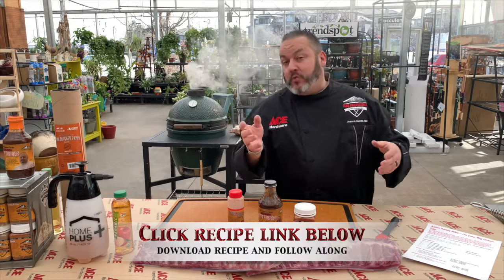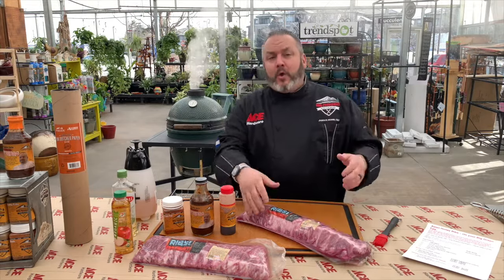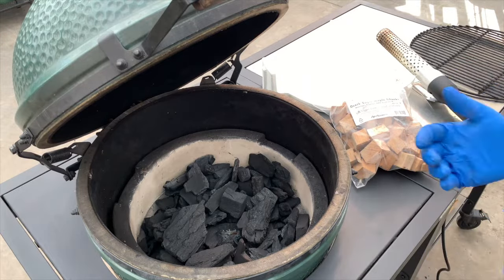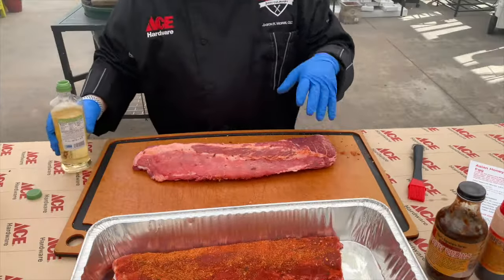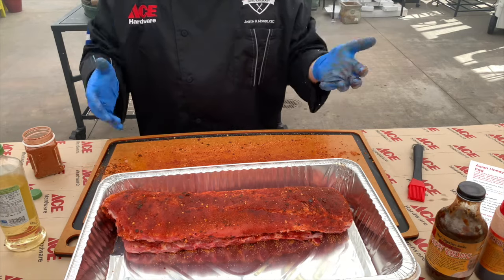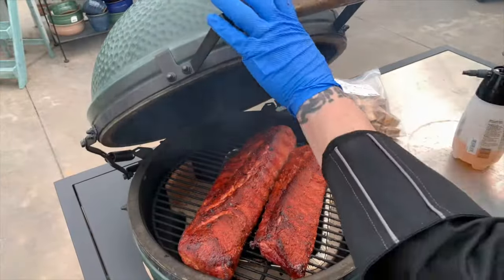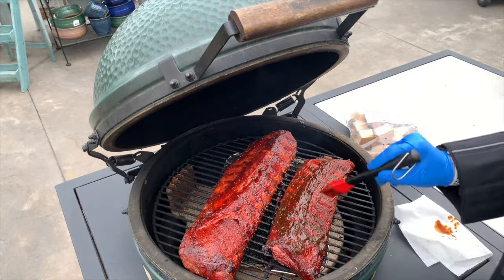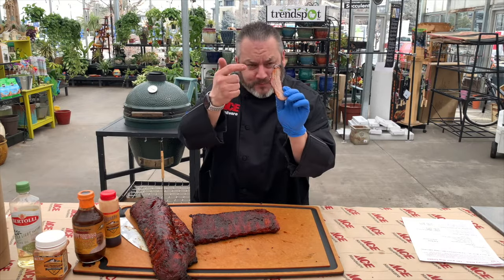Baby Back Ribs On A Big Green Egg - Ace Hardware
Tired of the same old BBQ Ribs?  Looking to add some pacific rim flavors to your ribs?  We have just the recipe for you.  Using some Pork St. Louis Style Spareribs, Our Tiki Tiki Rub, some Fire Honey and our Happy Ending BBQ Sauce, we have found the flavor combo that makes these ribs next level.  Add to that the amazing charcoal flavor of the Big Green Egg… yes please!

Video Chapters:
0:00 - Introduction
0:31 - Ingredients
1:56 - Preheat Grill
3:37 - Prep and Rest
5:57 - Cooking
9:00 - Finished Ribs and Closing